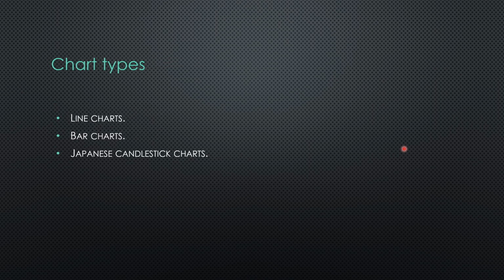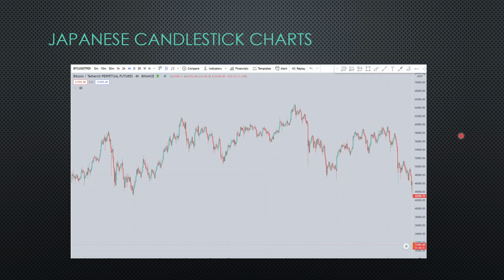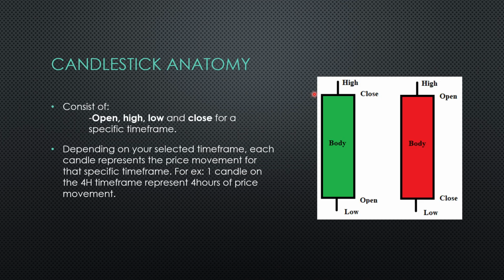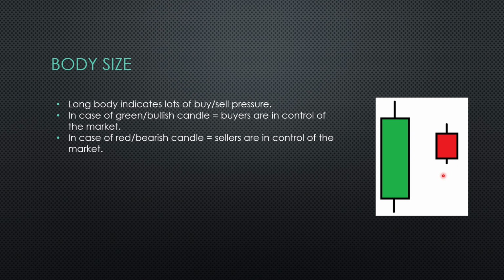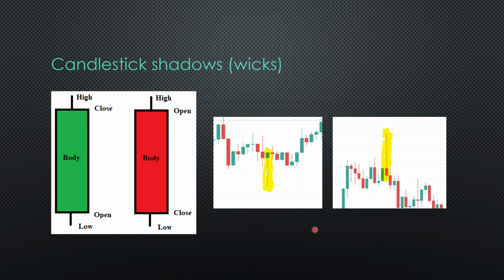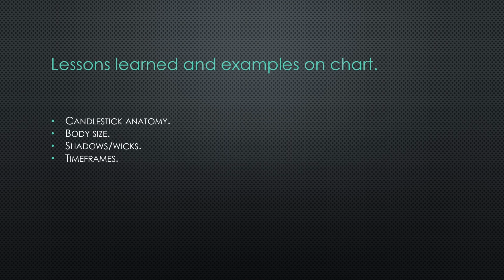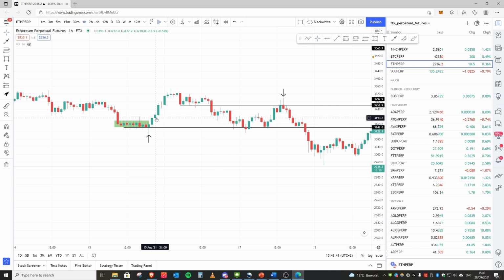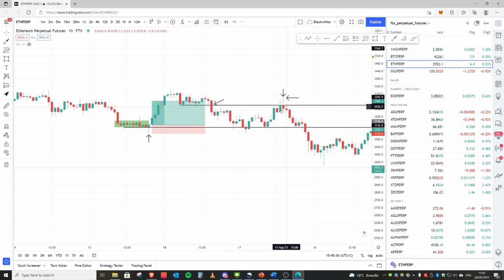Technical analysis: How To Read Candlestick Charts For Beginners.